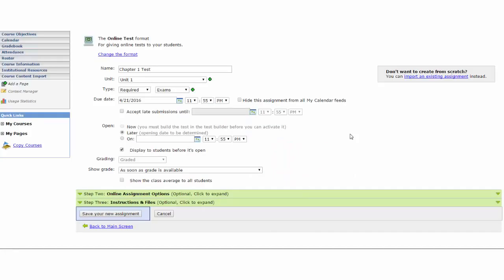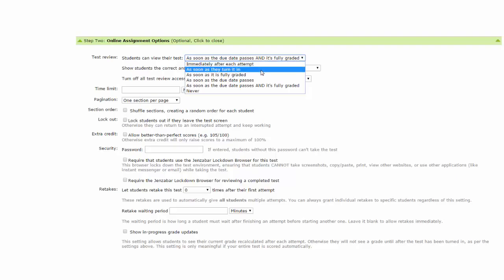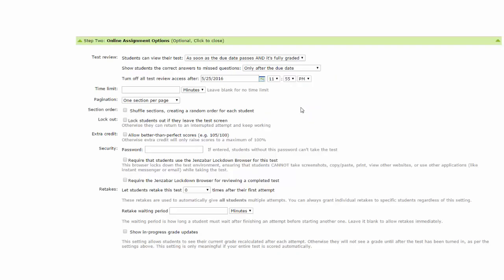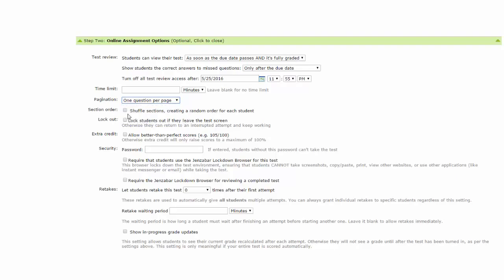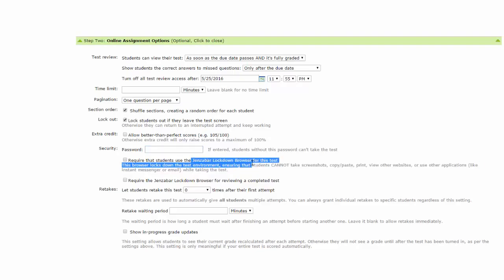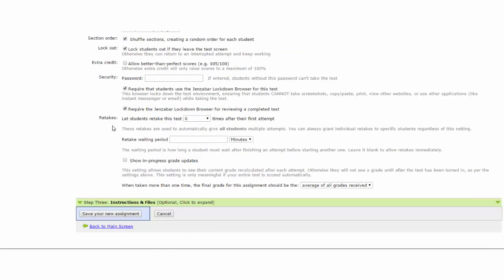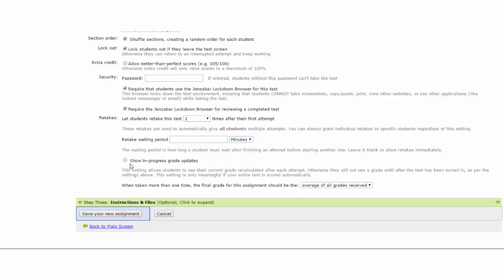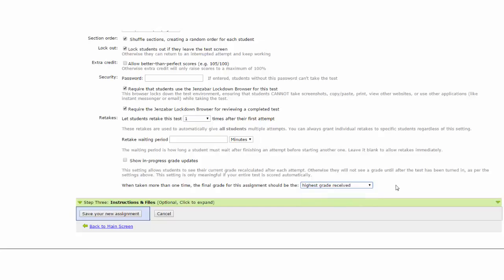Step Two: Online Assignment Options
This video will demonstrate how to complete the step 2 options of adding an online test format assignment.